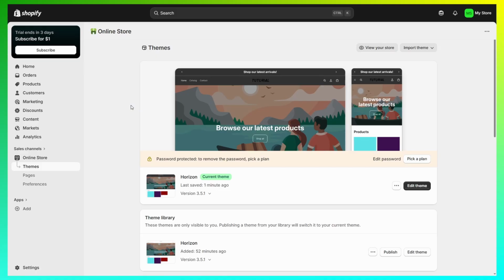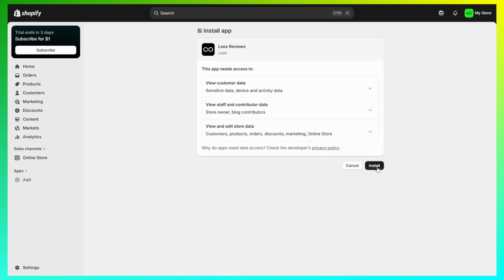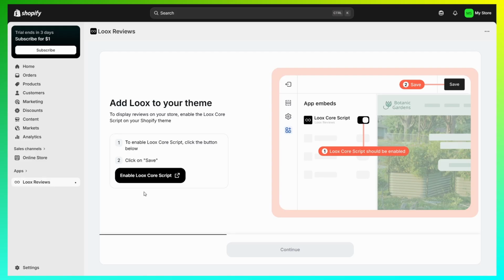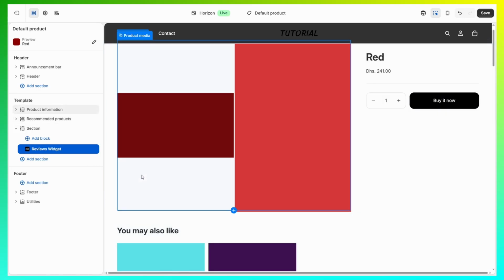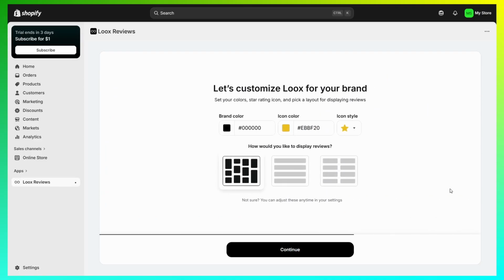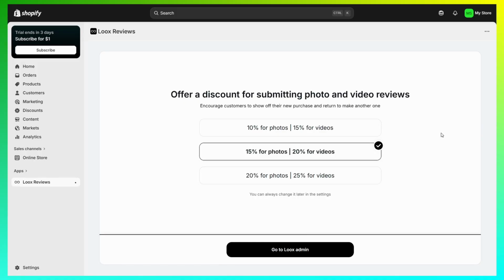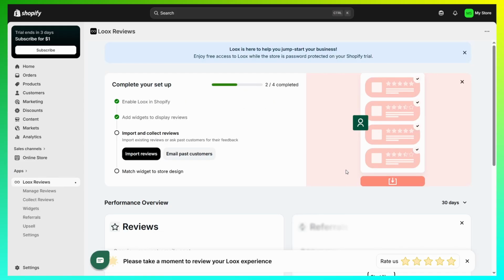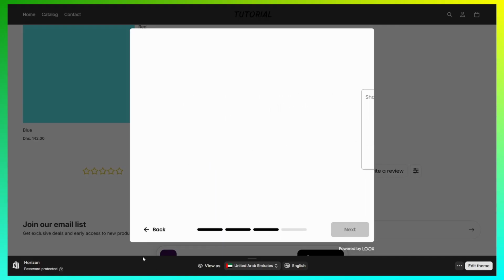How to Use Loox for Shopify Reviews (Step-by-Step Tutorial)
How to Use Loox for Shopify Reviews | Add Reviews To Shopify

In this tutorial, you’ll learn how to use Loox for Shopify reviews to collect and display photo reviews on your store. I’ll show you how to install Loox, import reviews, and customize review widgets on your product pages. This helps build strong social proof and increase conversions. If you’re wondering how to use Loox for Shopify reviews as a beginner, this step-by-step guide explains how to set everything up easily.

I hope you found my How to Use Loox for Shopify Reviews video useful!